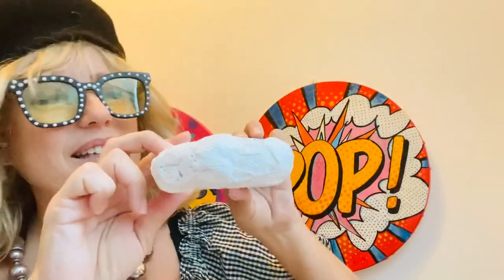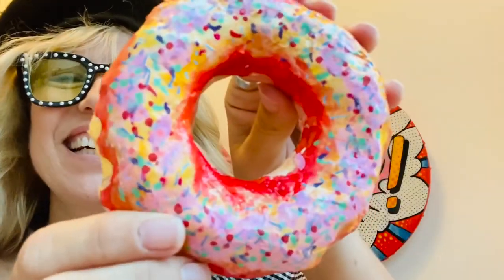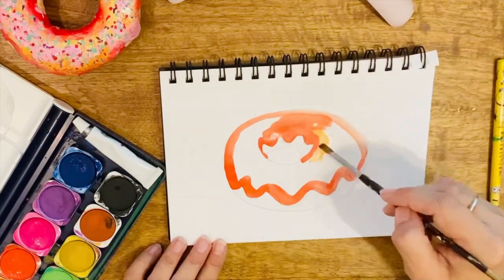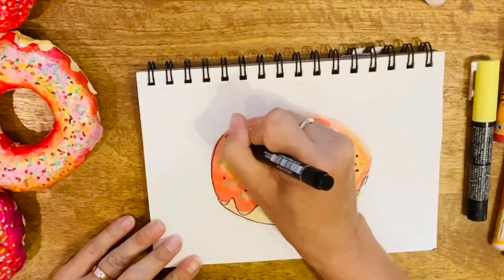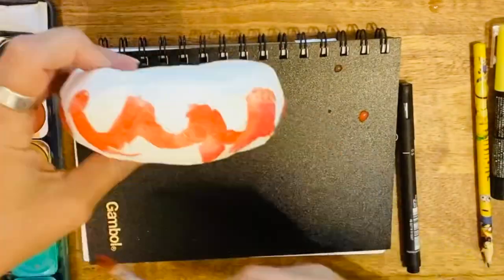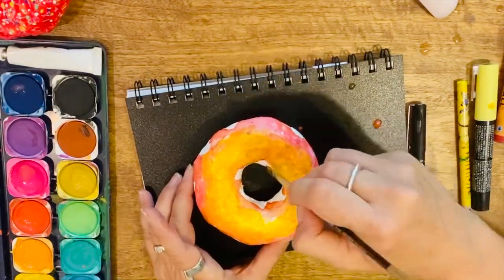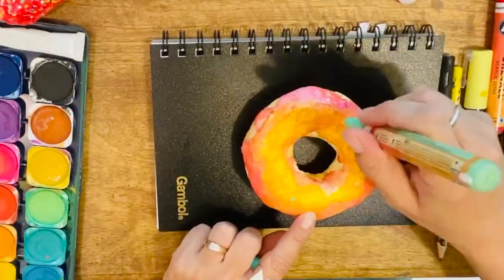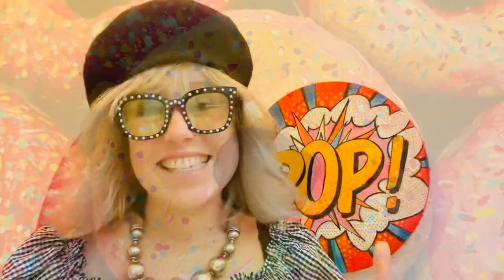Pop Art Donuts #2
Painting our donut sculptures